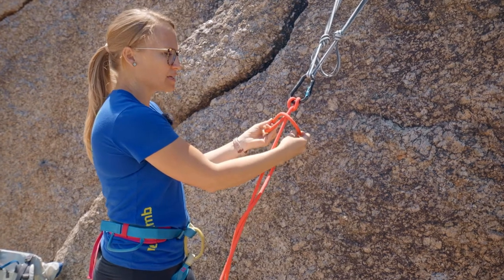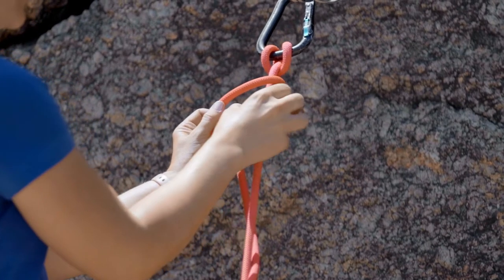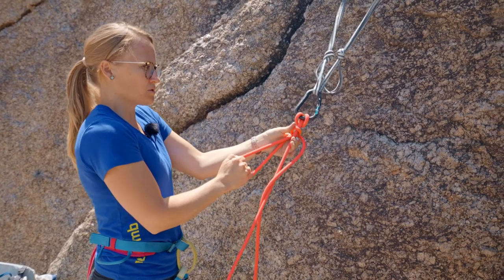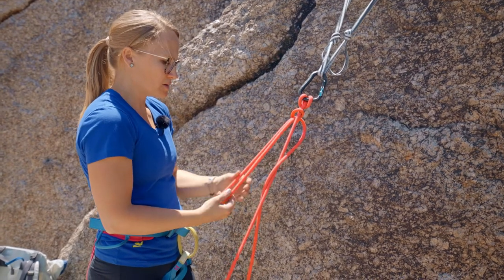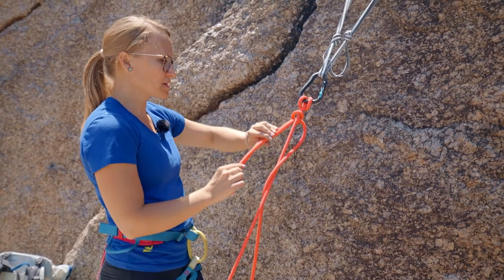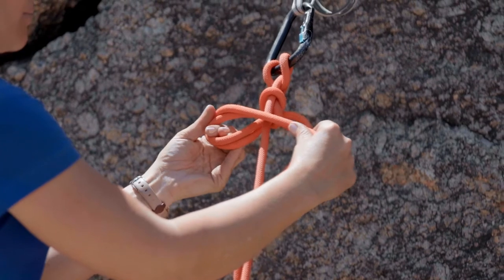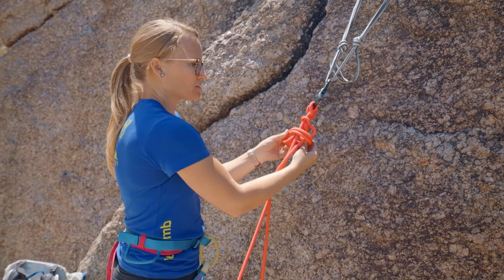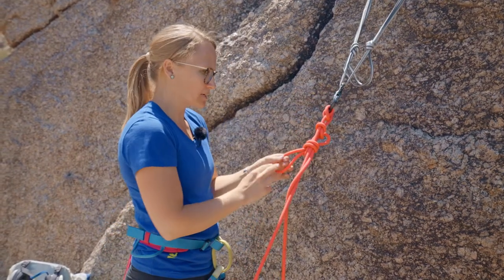How to Create the Münter Mule Overhand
Join StoneMan Climbing Co. and learn how to create the münter mule overhand. This is a remarkable tool to add to your climbing pack. It is a load releasable hitch that is backed up with an overhand on a bight. This tool is the basis for many rescue skills and therefore should be understood by any serious climber. PCGI Certified climbing guide Lauren Lichtenberger will teach you how to master this fundamental rescue skill.